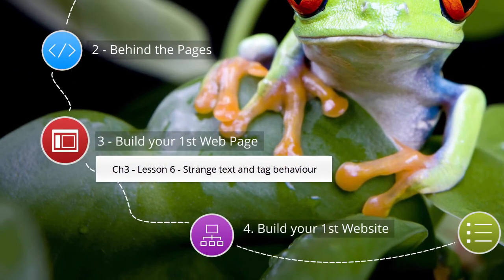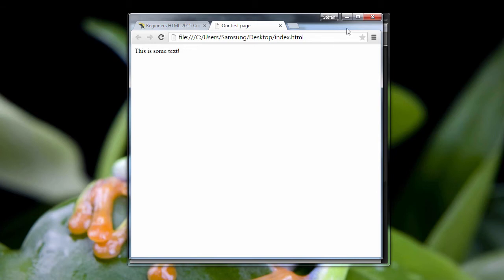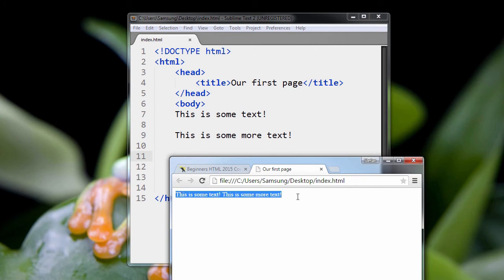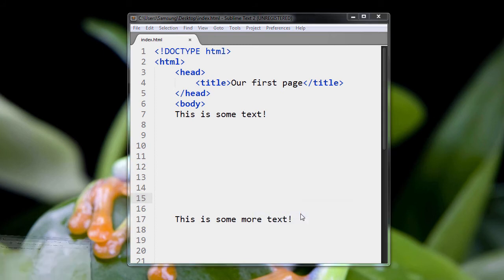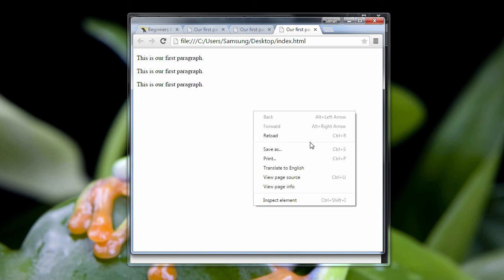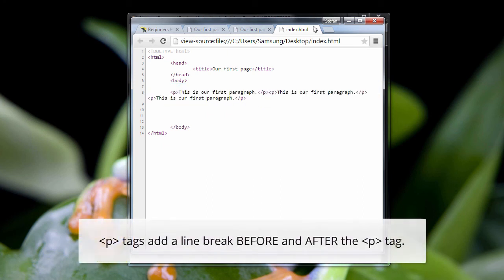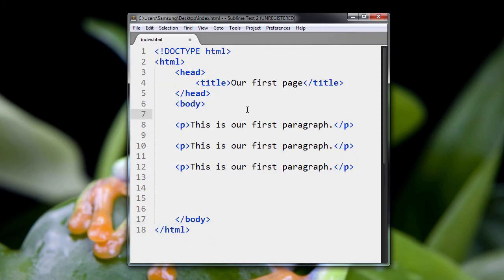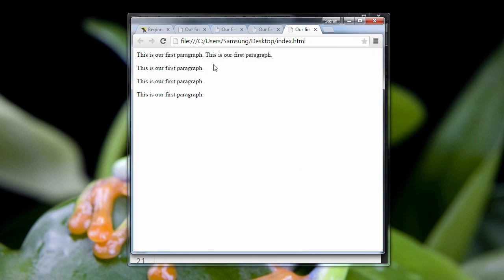Ch3 L6 peculiar text behaviour and tag spacing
Getting deeper in the basics of HTML tags.